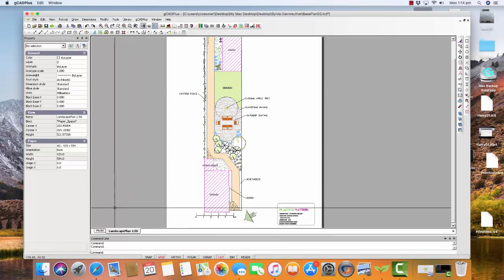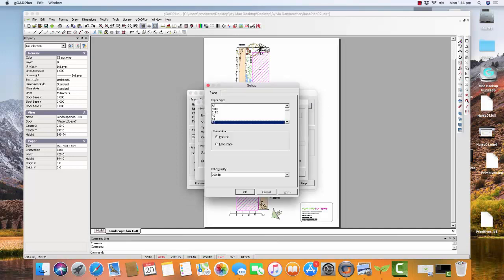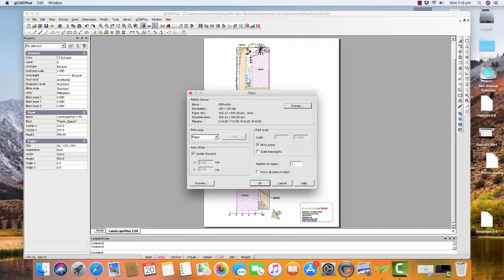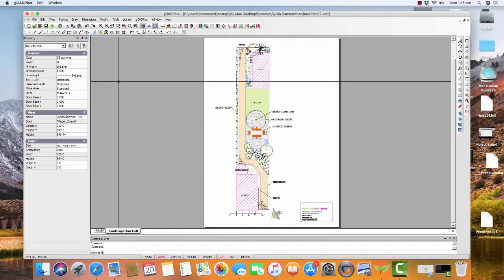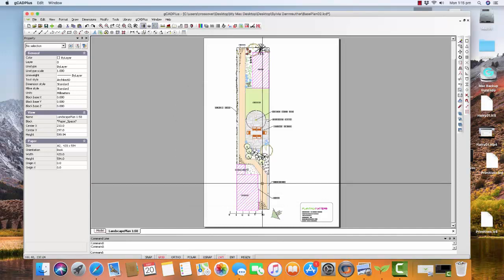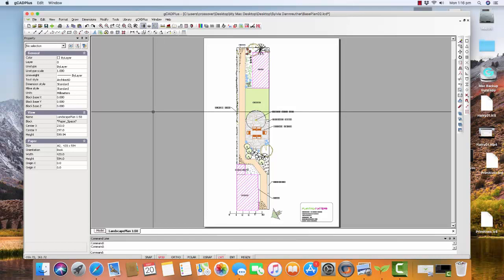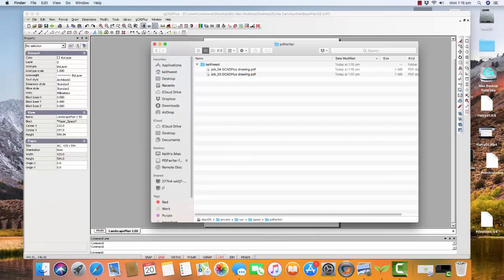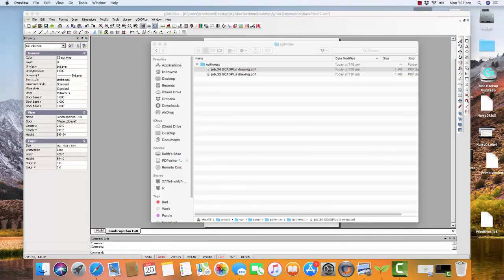Printing to PDF at high resolution from Mac under CrossOver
Printing to PDF at high resolution from Mac using the virtual printer  driver 'PDF Writer' under CrossOver. We change the resolution of the printer from 300 dpi to a much higher value of 1200 dpi to increase the quality of the print.